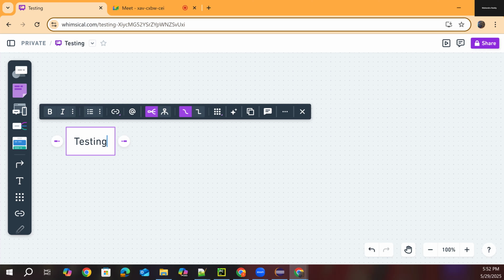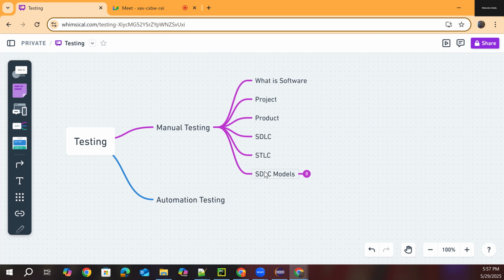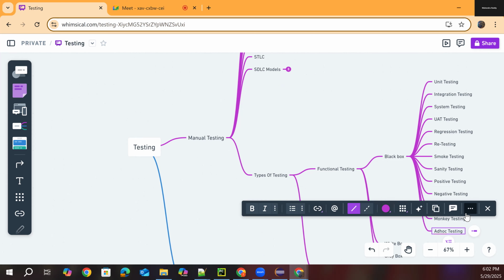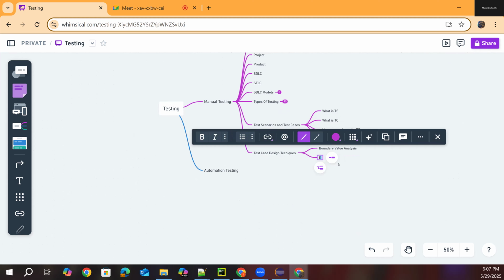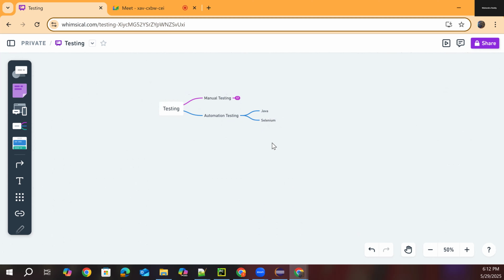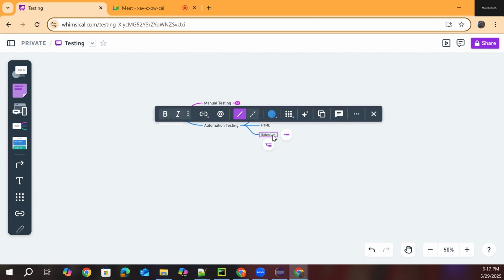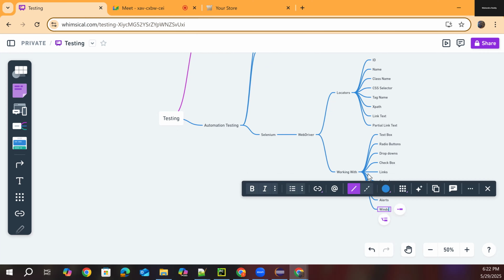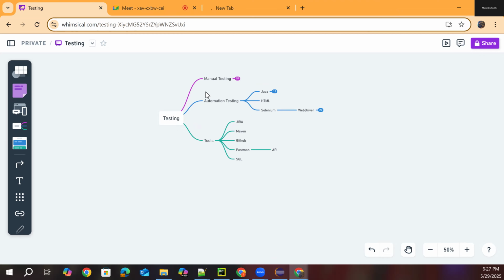Software Testing Demo | AchieversIT Top Rated Training Institute in India